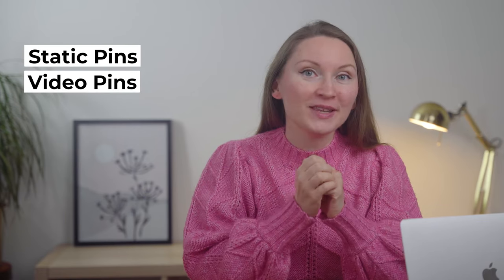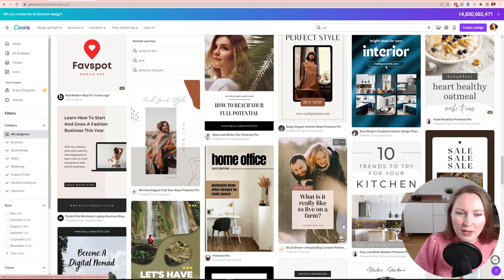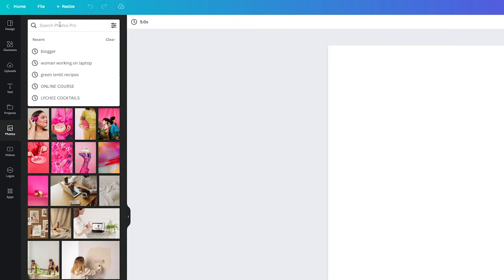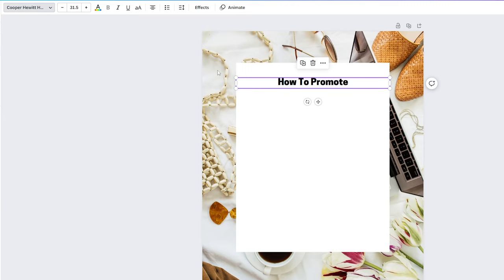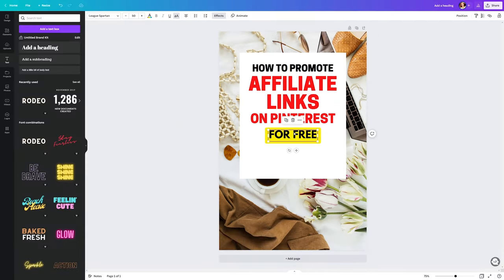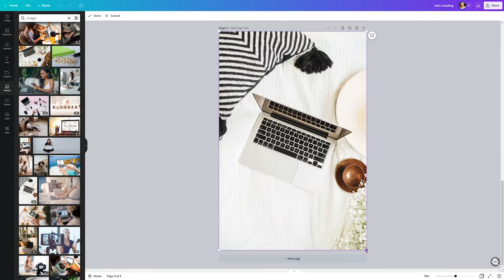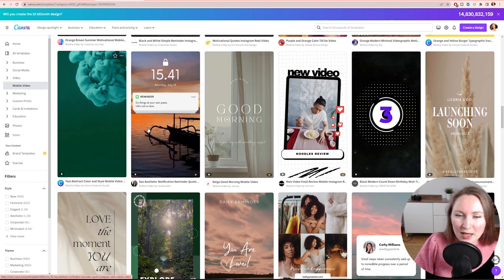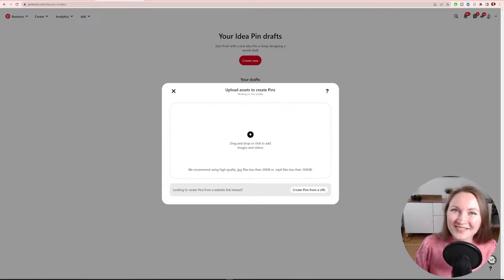How To Create Pins for Pinterest in Canva: a FREE Tutorial (2024)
20 PINTEREST TEMPLATES FOR CANVA

AI SEO Content Tool - NeuronWriter (on Appsumo's lifetime deal)

♡ RESOURCES & SERVICES I USE:
1. I grow my traffic from Google SEO thanks
2. I use THIS to get free ads in Google top-10 (Paul Murphy's FREE Training)
4. To optimize my blog for SEO I use
5.
6. Start a Free account in ConvertKit for your Email List

I'll show you click by click how to create Static pins, video pins and Idea pins in Canva.

Canva is a FREE graphic design tool that works right in your browser, it's an easy drag and drop editor that helps you create great pins for Pinterest even if you are not a graphic designer. You can use templates, you can start your pin design from scratch and I'll show you both methods today.

In addition to this, even on the free Canva account you'll have access to a large collection of stock photos and videos which you can use in your pins. So if you don't have your own images of videos, you can use stock ones and there are all in one tool. You don't need to download them from a third-party site and upload them here. Just do a quick search and you'll find plenty of options.